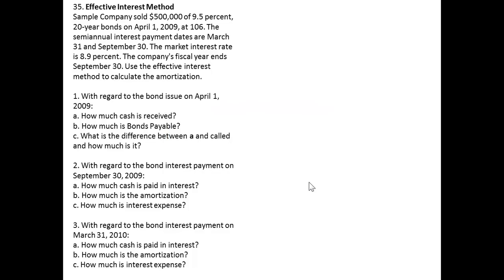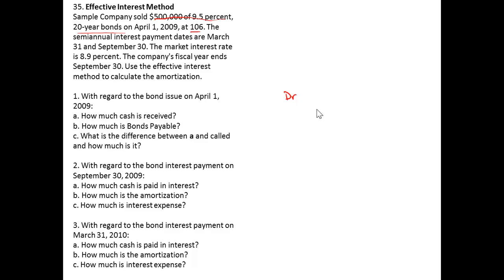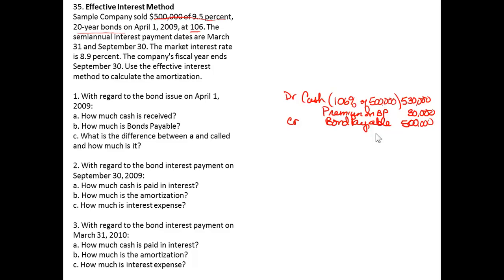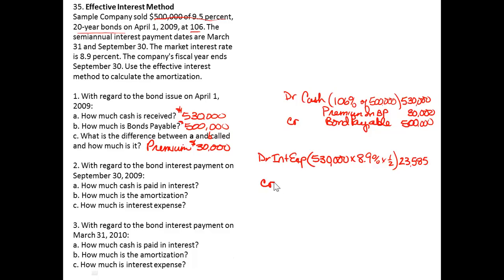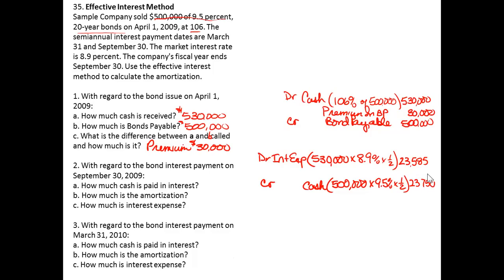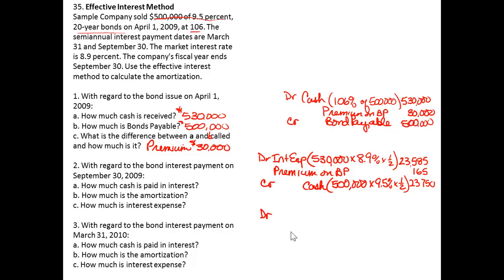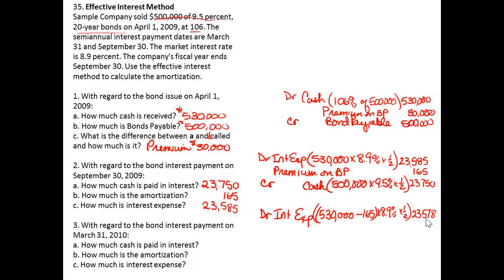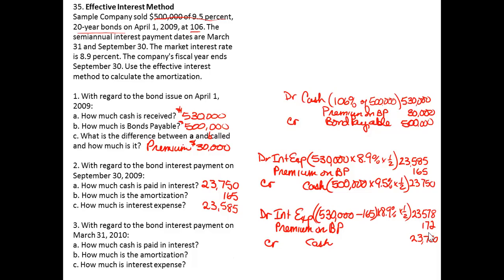Review LTL 35 Effective Interest Method for Bonds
Practice Review